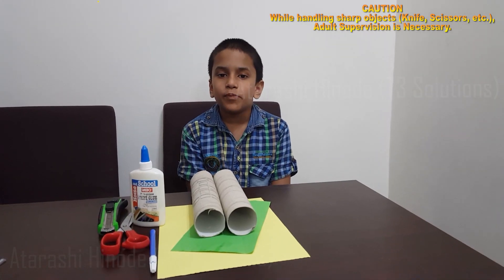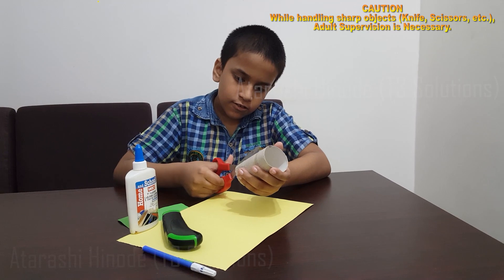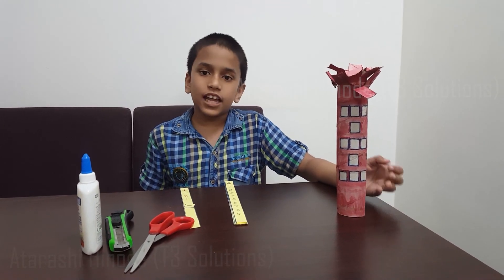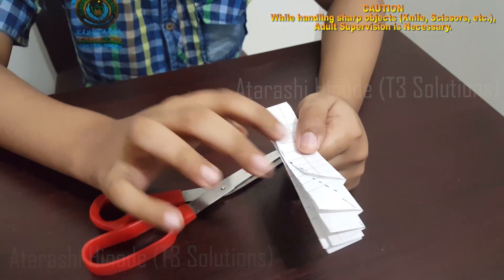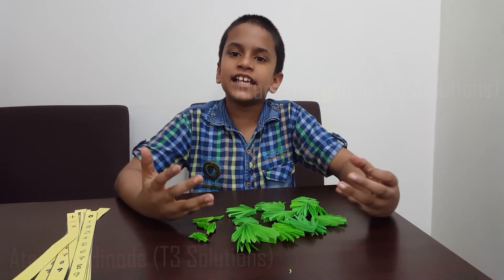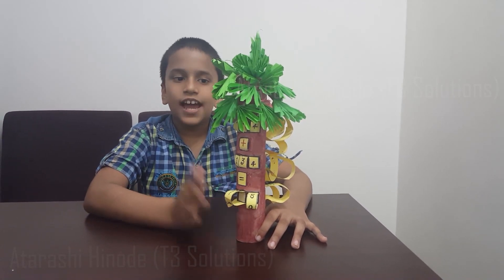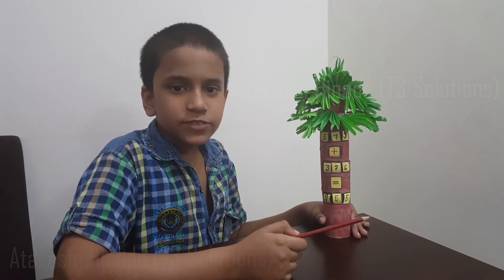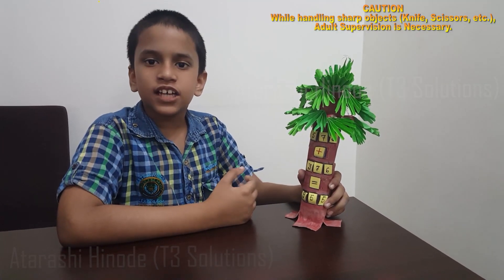Math Tree | Math Project | Mathematical Project | Primary School Project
In this project you will learn how to make Mathematical tree. You can do two operations simultaneously.

How to Fragment Object or Shape and Use Connector Elbow Double Arrow? in PowerPoint Office 365.

Python Tutorials:

Python Tutorial: How to Download and Install Python 3.8 | PyCharm on Windows 10 | Windows 8.1 | Windows 7

How to and Why to Pin a Video of Participant or Disable Active Speaker View in Zoom?

Play and Learn:

Play and Learn How to Build a COMPUTER in PC Building Simulator |PSU| Mother Board| Cooler| GPU| HDD|